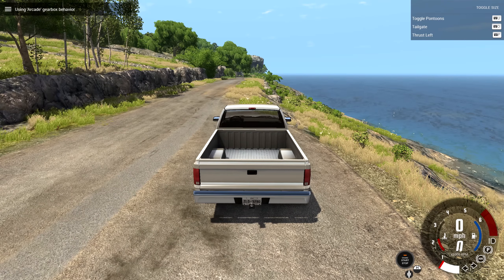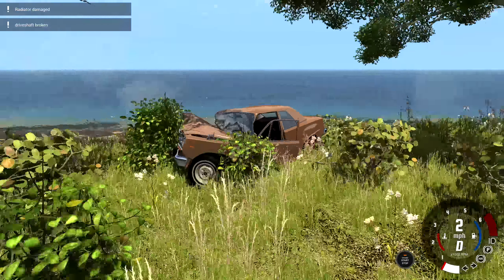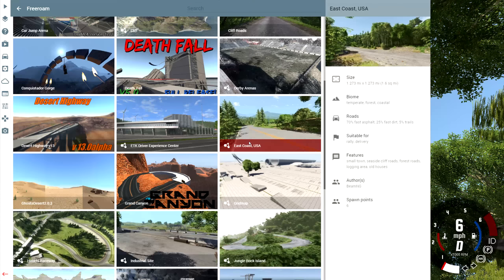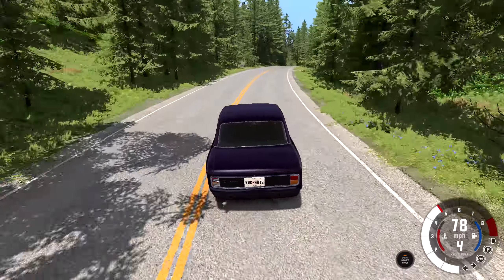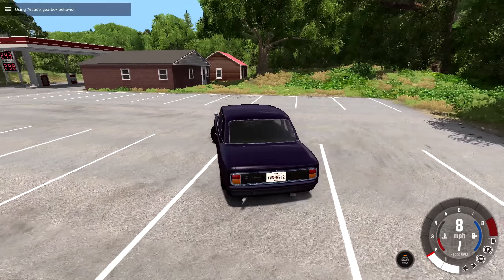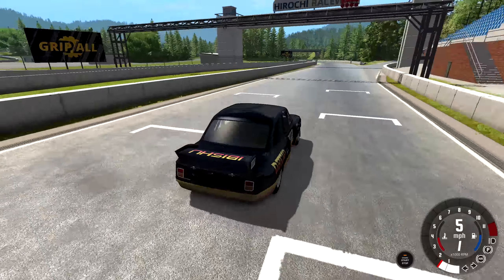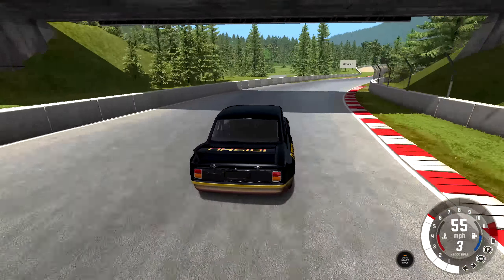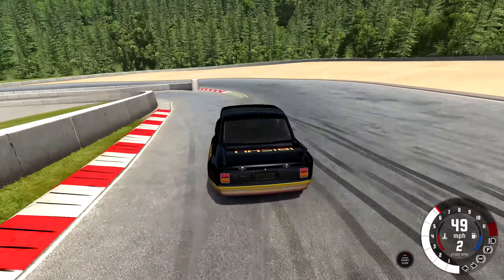BeamNG.drive - 1965 Ibishu Miramar Z Coupe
That last one is a decently swell race car until it died from me crashing it and flipping it. RIP decently swell race car.